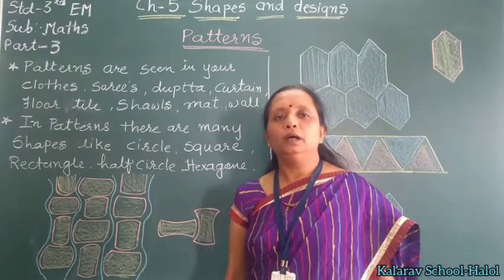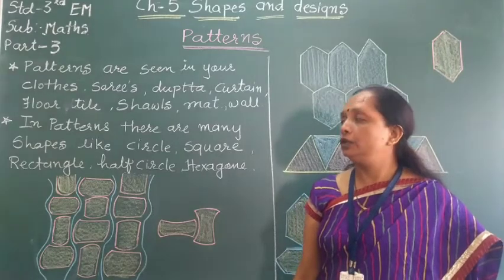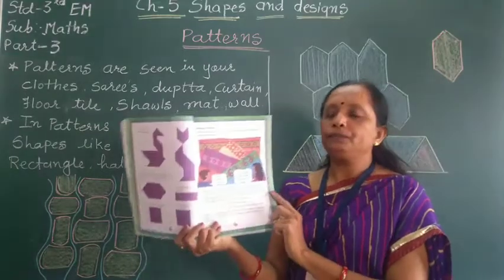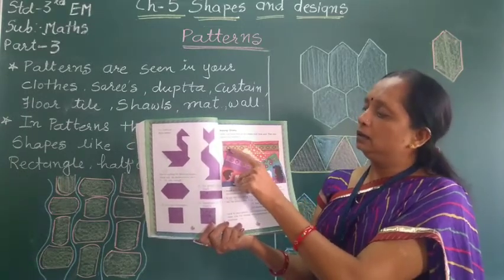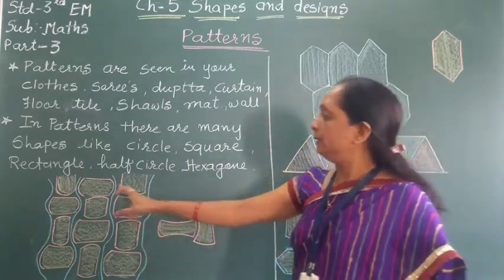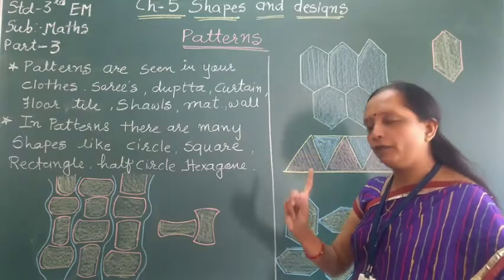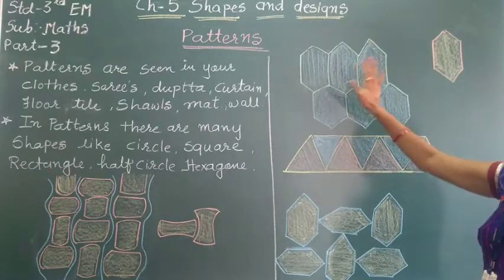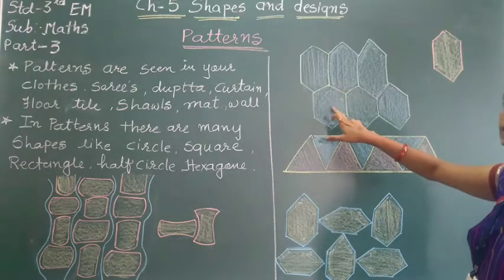Std 3 EM Maths ( Ch : 5 Shapes and designs ) part 3